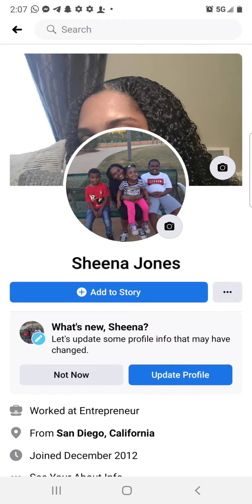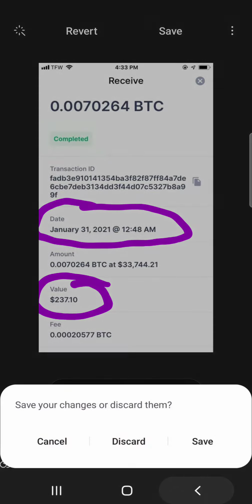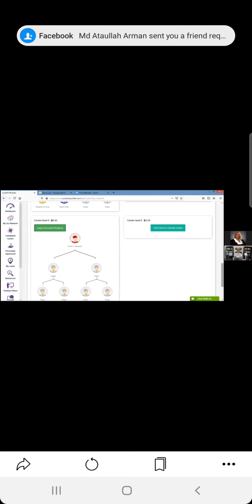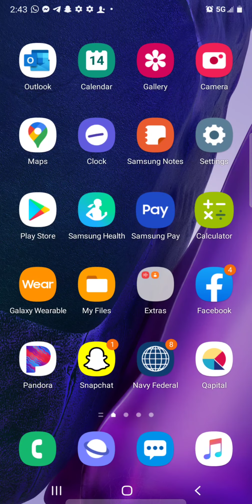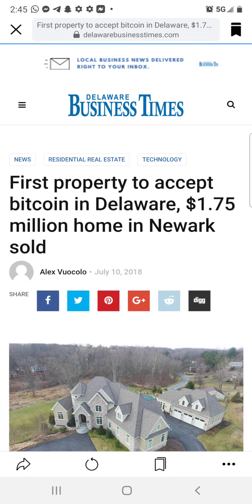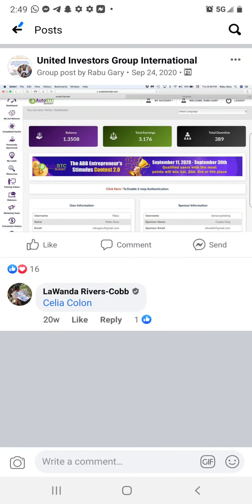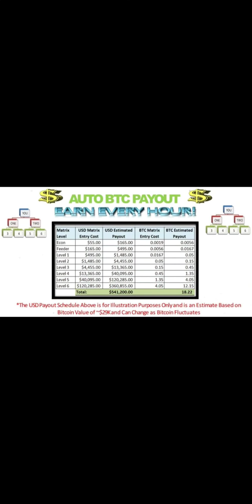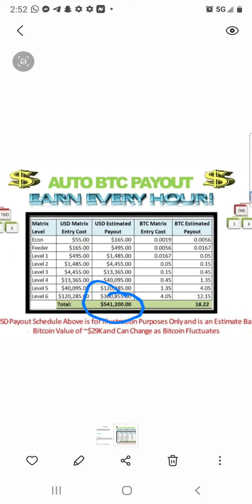Autobtc Builder- Turn A One-Time $75 Into $200-$500+ In Bitcoin Over And Over- Pays Out Every Hour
Autobtc Builder has been in business for 4 years and you have the opportunity to take a One-Time $75 in Bitcoin and turn it into $200,000 in Bitcoin.

Everyone is encouraged to share this opportunity with 2 people.

And scroll down to the bottom and click on Autobtc Builder then follow the steps in  video 1 , video 2 and video 3 to set up your account.

If you have any questions I can be reached on Telegram @msjones1 or on Facebook